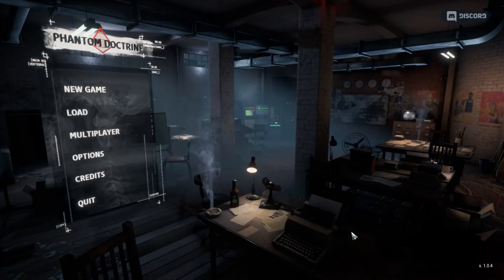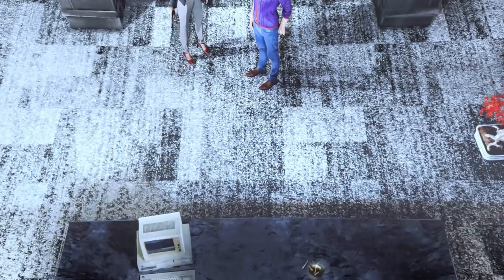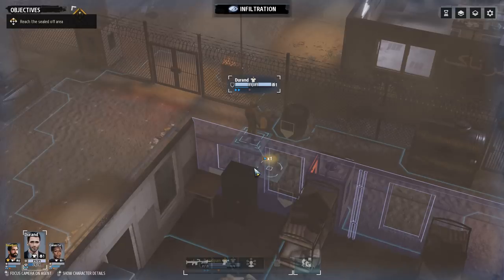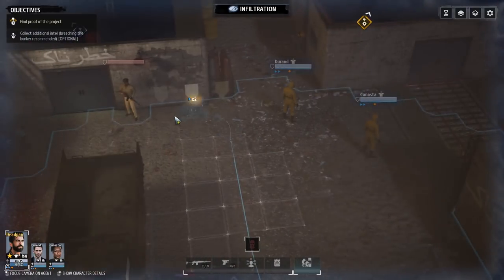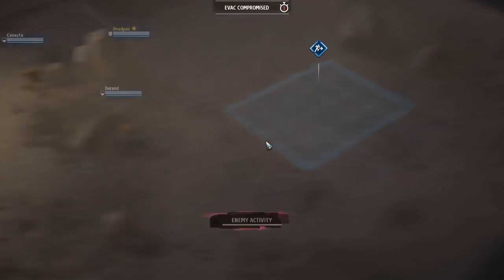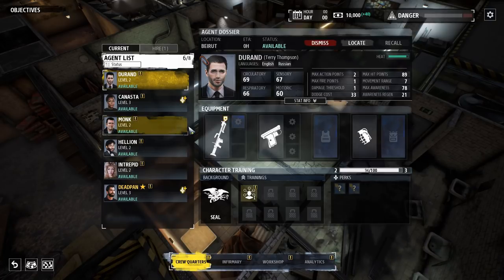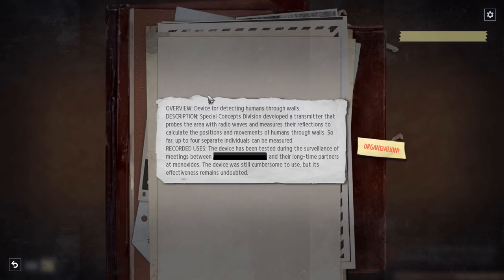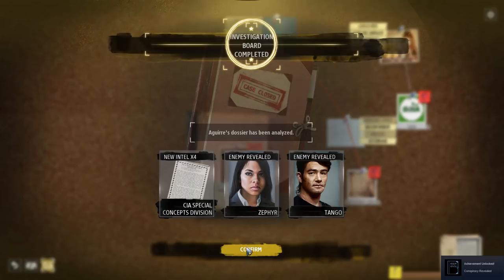Phantom Doctrine CIA Episode 1: This is Only The Beginning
My Etsy Shop

PC and Recording Information:
- EVGA GeForce GTX 760 Super Clocked ACX 2GB GDDR5 SLI Ready Graphics Card
- 2 WD Blue 1TB SATA 6 Gb/s 7200 RPM 64MB Cache 3.5 Inch Desktop Hard Drive (WD10EZEX)
- MSI Computer Corp. Motherboard ATX DDR3 1333 LGA 1150 Motherboards Z87-G45 GAMING
- Asus Black 12X BD-ROM 16X DVD-ROM 48X CD-ROM SATA Internal Blu-Ray Drive (BC-12B1ST)
- Raidmax 850W 80 Plus Gold ATX12V/EPS12V Active PFC Power Supply RX-850AE
- 4 Corsair Vengeance 8GB (2x4GB) DDR3 1600 MHz (PC3 12800) Desktop Memory 1.5V
-Intel Core i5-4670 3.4GHz 6MB Cache Quad-Core Desktop Processor BX80646I54670

Wondershare Filmora Software